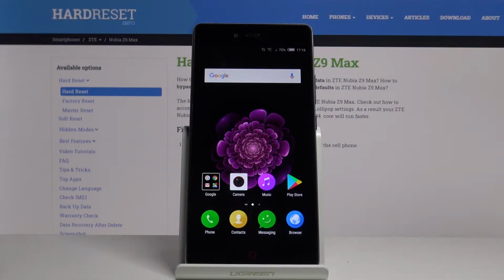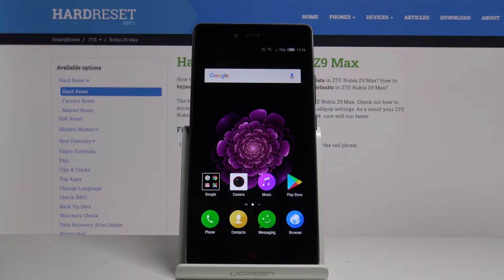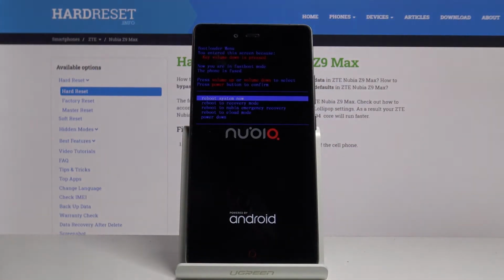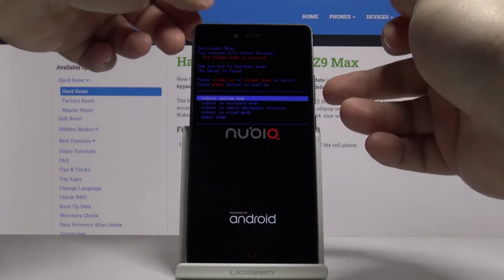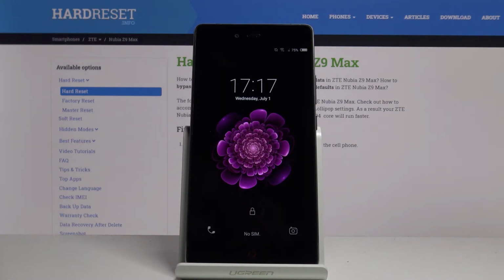How to Enter Fastboot Mode in ZTE Nubia Z9 Max - Exit Fastboot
Today, our expert will show you secret combinations of keys on ZTE Nubia Z9 Max! After that, you'll be able to enter the Hidden menu and open Fastboot Mode, you'll also get access to other cool features you might know existed. Let's begin!

How to enter Fastboot mode on ZTE NUBIA Z9 MAX? How to boot Fastboot mode into ZTE NUBIA Z9 MAX? How to open Fastboot mode in ZTE NUBIA Z9 MAX? How to get access to XIAOMI Fastboot Mode? How to exit fastboot mode in ZTE NUBIA Z9 MAX? How to quit fastboot mode in ZTE NUBIA Z9 MAX?